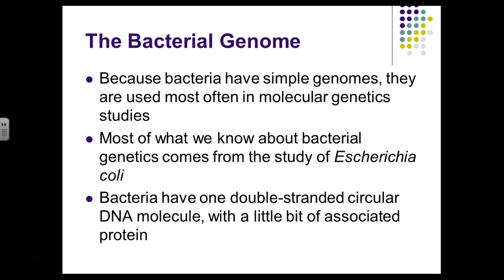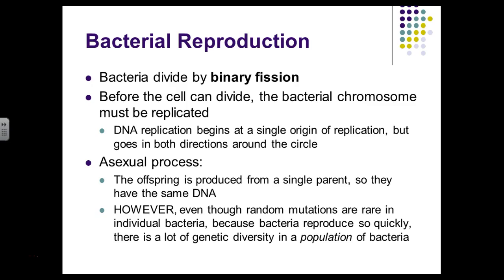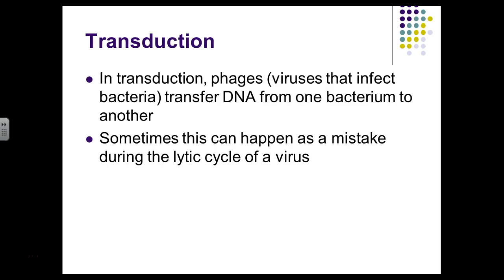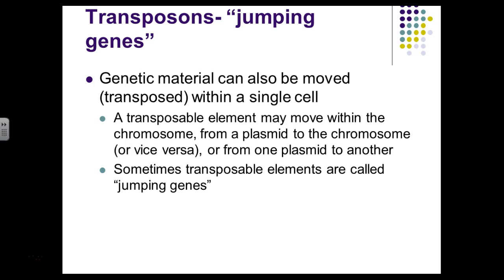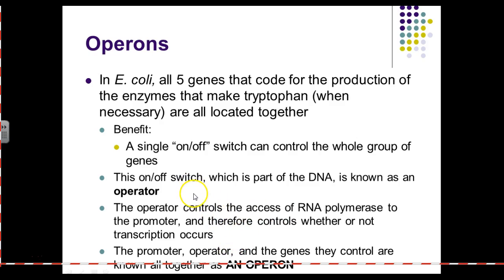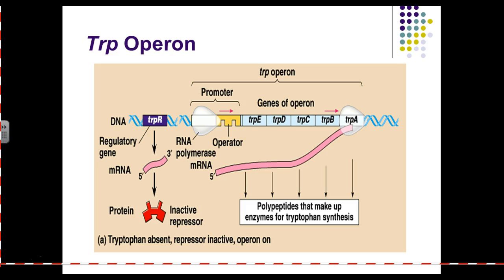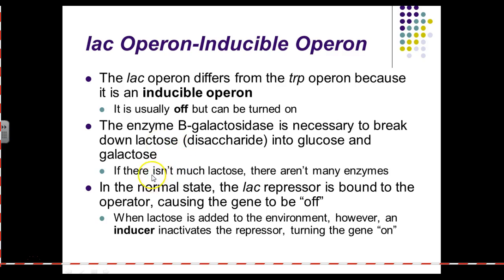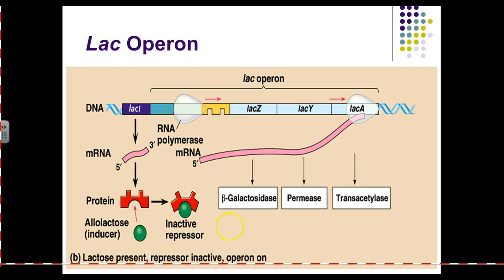Bacterial Genetics & Operons Narrated